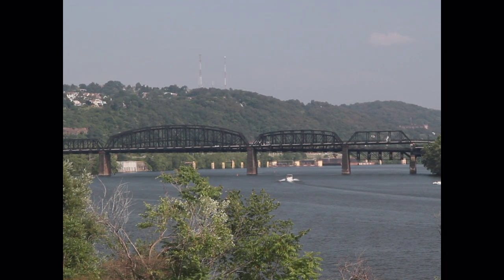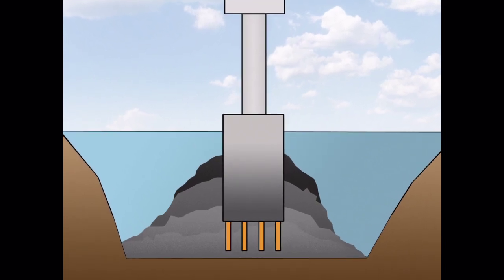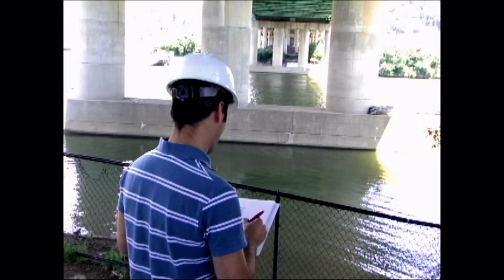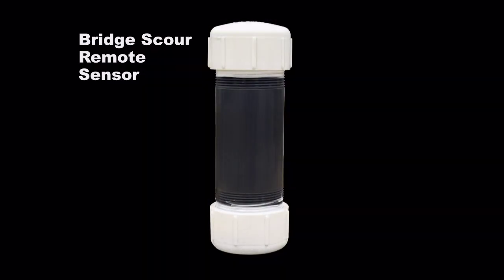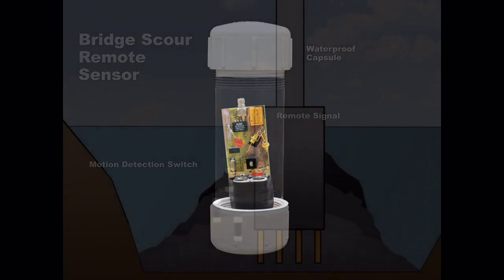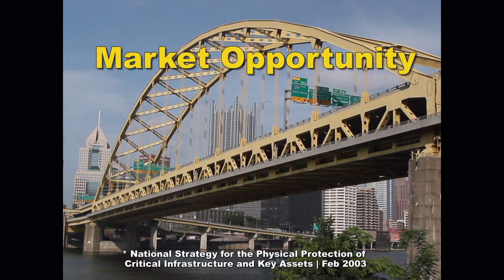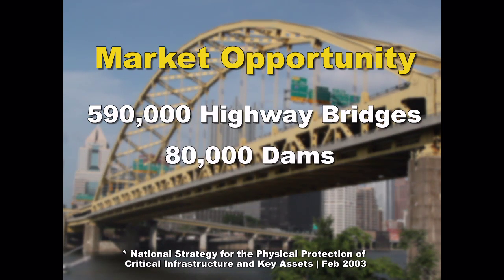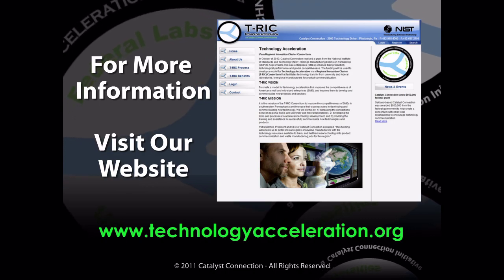Bridge Scour Monitoring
The Bridge Scour Monitoring Remote Sensor was developed by the University of Pittsburgh's Swanson School of Engineering. The bridge scour monitoring technology utilizes both float out devices and RFID tags to help monitor bridge scour around the aggregate used on piers and bridge abutments. The video is show the commercialization and technology acceleration through the T-RIC Consortium.